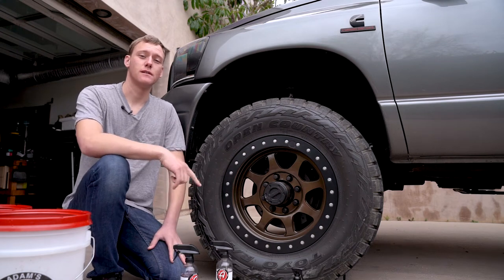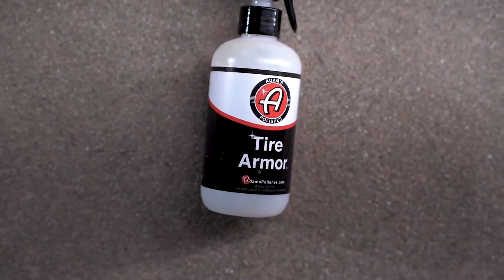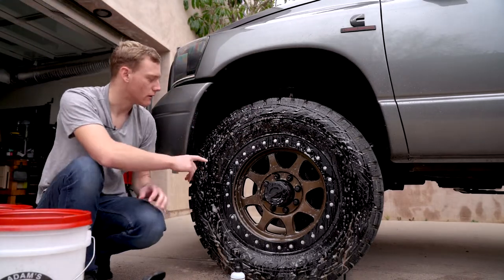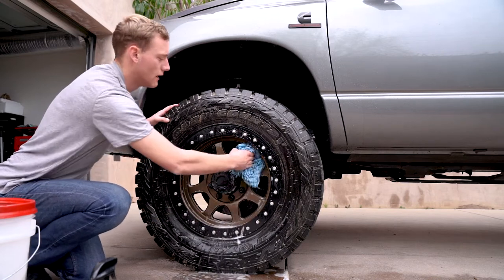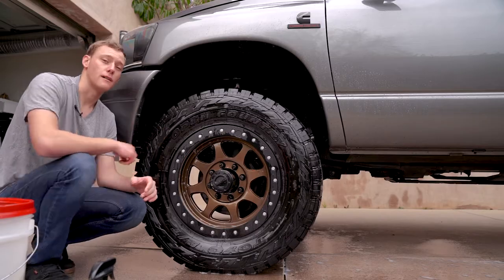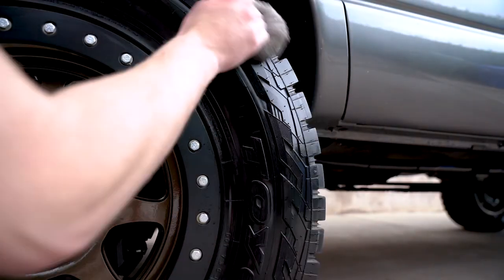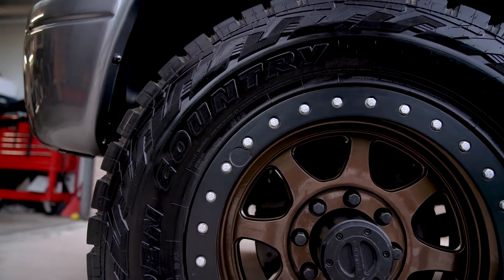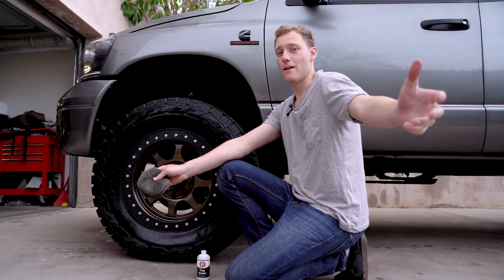The Best Tire Shine Ever? @AdamsPolishes Tire Armor Review and How To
If you're tired of sticky, bad tire dressings and shines that don't last this is the answer. @AdamsPolishes Tire Armor is the best coating I've used, even on trucks like mine that see hard off road use with large sidewalls on 37" tires. After trying everything under the sun, I can honestly say that nothing else on the market looks this good and lasts this long!